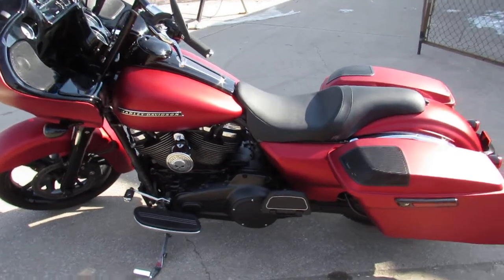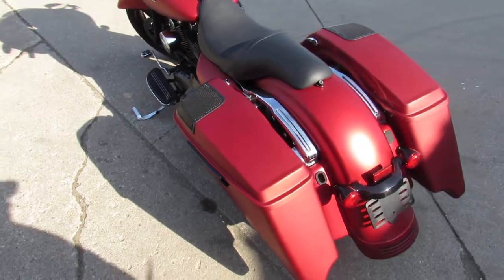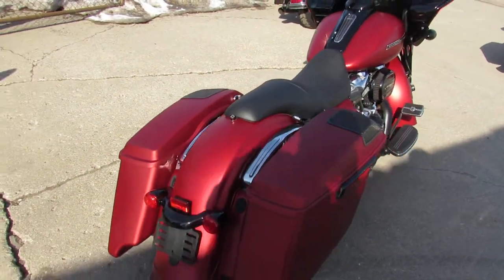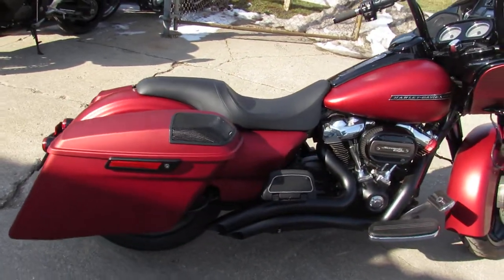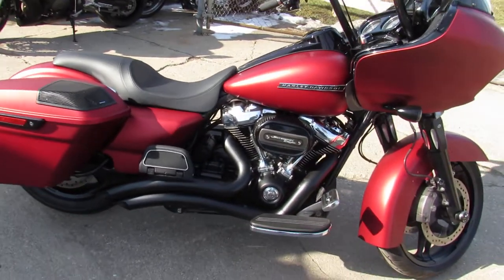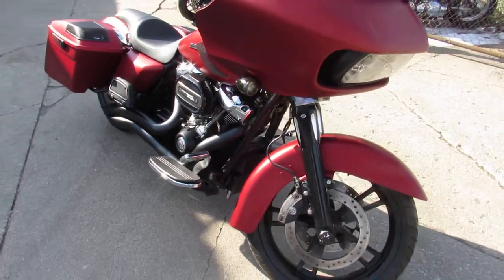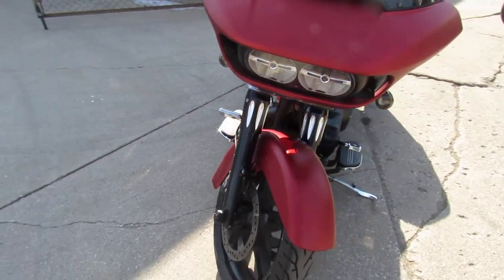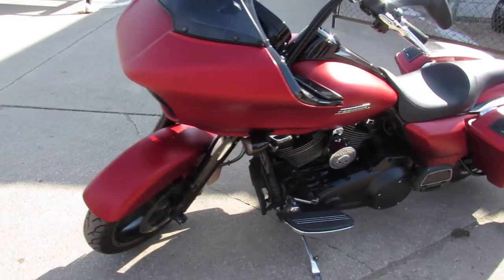2017 HARLEY FLTRXS FOR SALE IN MI U6018